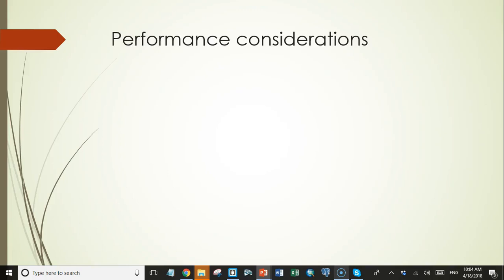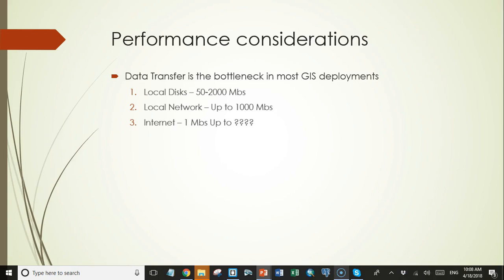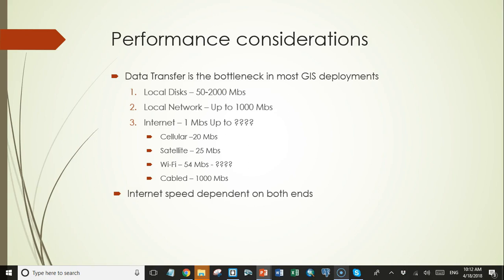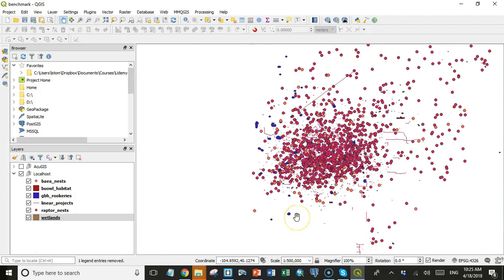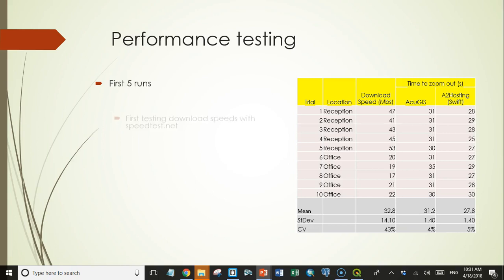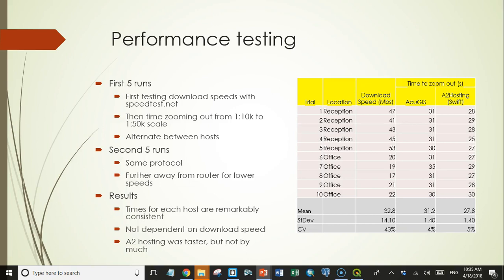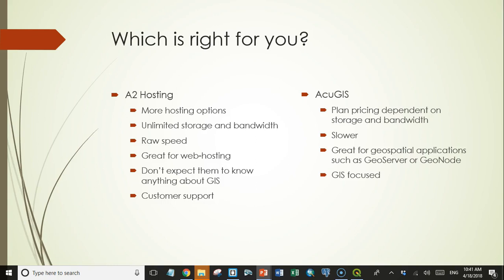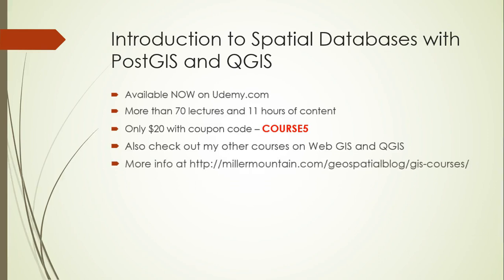Deploying a PostGIS database Part 5 - Performance testing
I test the performance of two PostGIS hosting services and discuss other considerations for choosing between them.